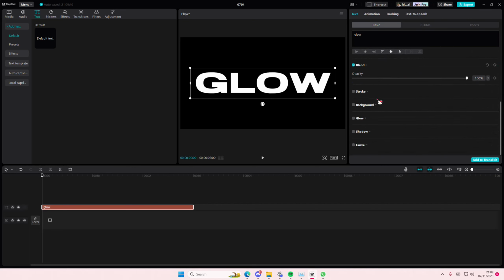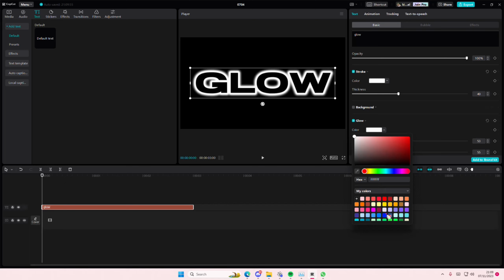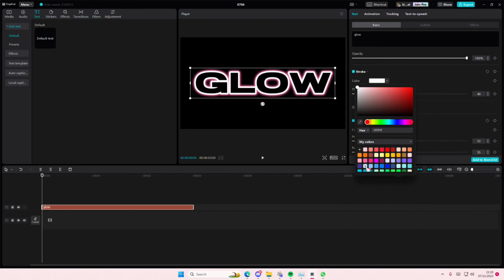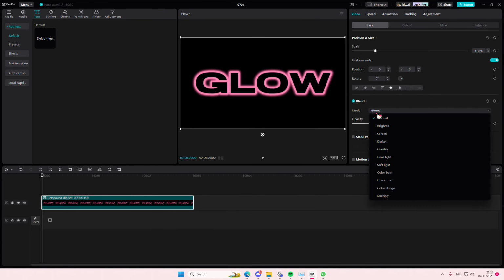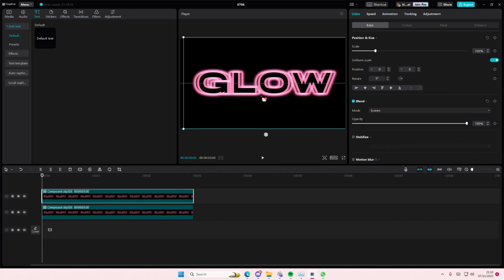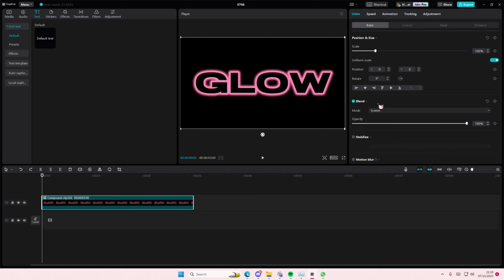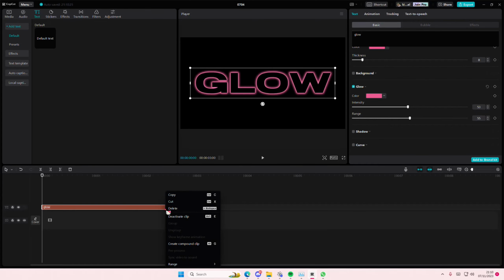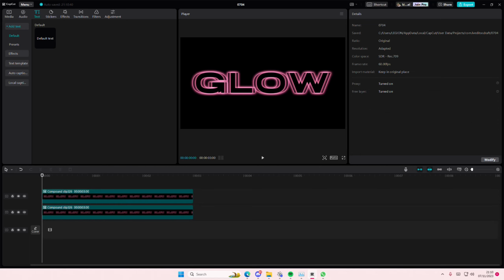Text Effect Tutorial! How You Can Create This Creative 3D Outline Glow Text Effect On CapCut PC?